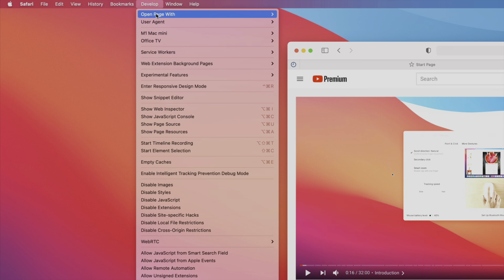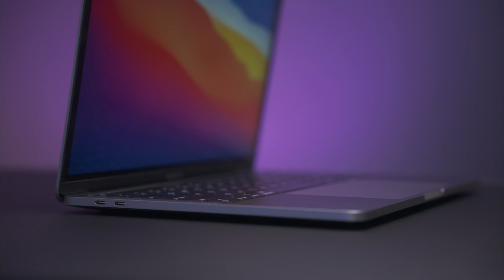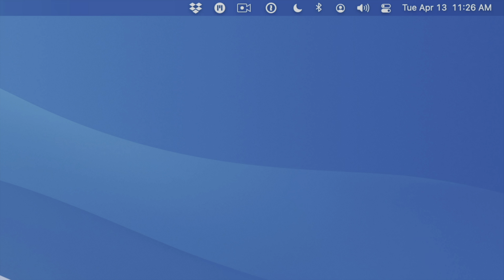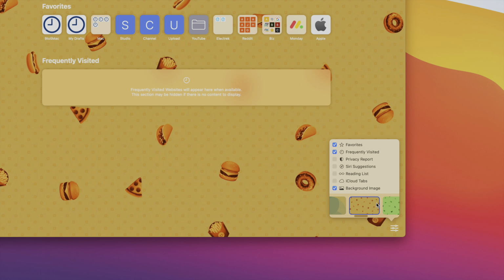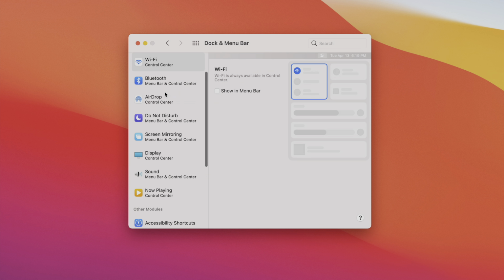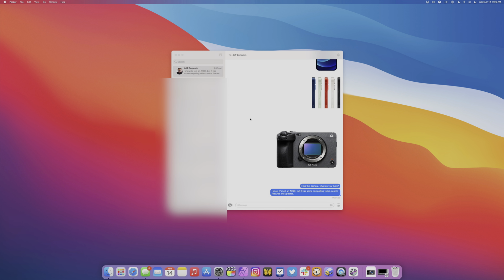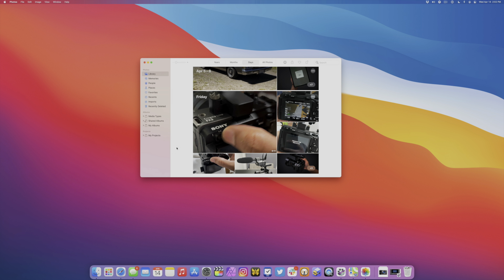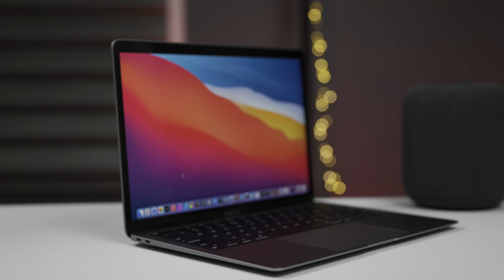Back to the Mac: Big Sur Rewind Review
Hands-on with our Big Sur Rewind Review. Should you upgrade if you've been holding out?

Satechi Slim X1

TIMESTAMPS:
0:00 Introduction
1:34 M1 Macs
2:31 Stability
3:09 Design
5:00 Safari
6:24 Control Center
7:32 Notification Center
8:27 Privacy
9:32 Messages
10:16 Maps
11:24 Photos